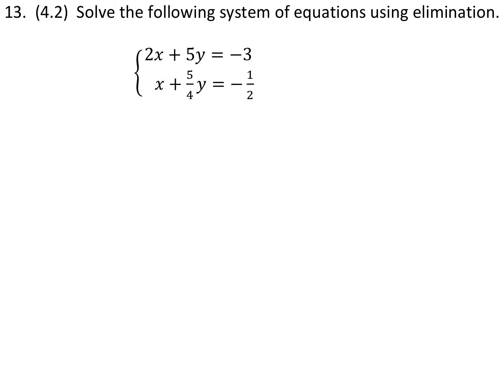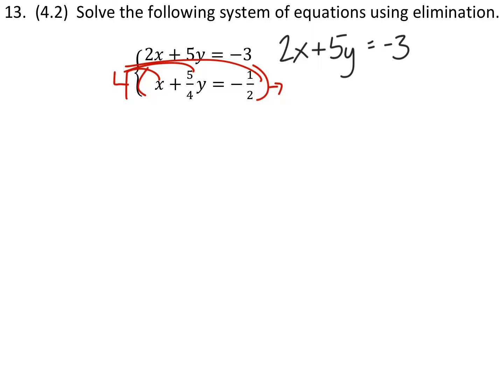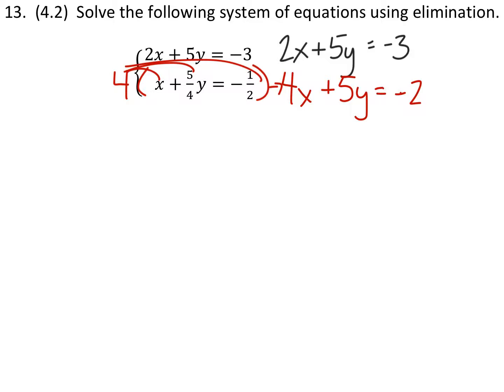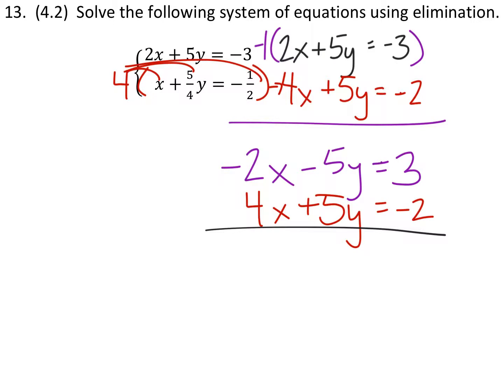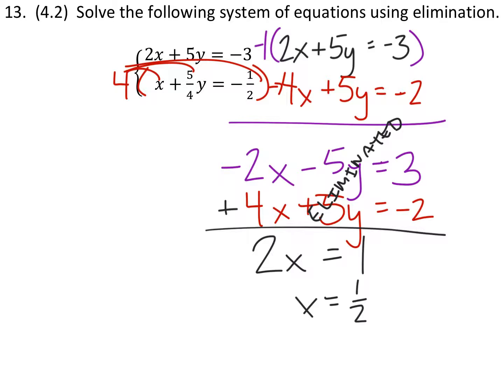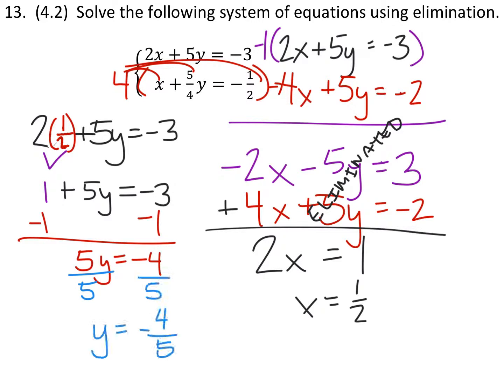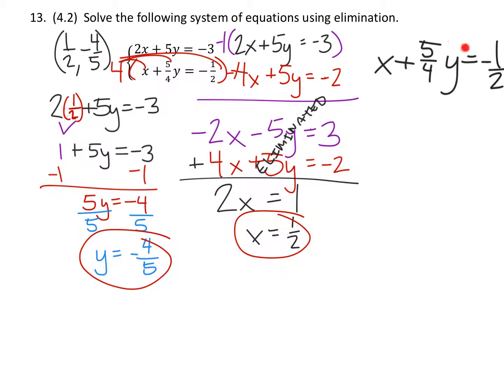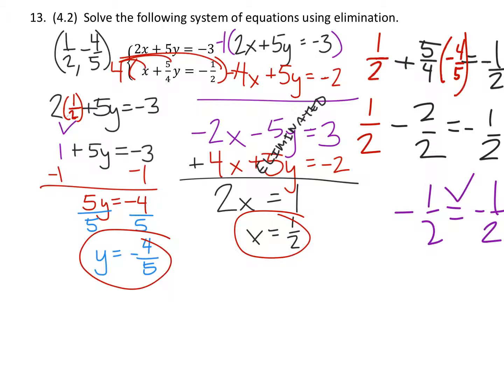How to Solve a System of Equations Using Elimination(2x+5y=-3 and x+5/4 y =-1/2) a MATH 1010 Problem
The problem: Solve the following system of equations using elimination.
2x+5y=-3
x+5/4 y = 1/2

The solution: (1/2, -4/5) or x=1/2 and y=-4/5.
To use the elimination method for solving systems of equations, we first need to choose which variable to eliminate.  In this example we eliminate the y variable by default after getting rid of the fractions in the second equation.  This gave us the same coefficient of y in both equations; all we needed to do is multiply one of the equations by negative one in order to have opposite coefficients of the y variables in the two equations.  Then, adding the equations eliminated the y variables and we solve for x.
After solving for x, we choose one equation to solve for y; we replace the x in that equation with the value that we found and solve for y.
Finally, we replace the x and y-values that we solved for into the other equation to check our answer.  This step is skipped by many, even though (especially on a test) it is a way to ensure a correct answer.  If you find that your answer is wrong after checking, it may take some time to figure out what you did wrong, but it is usually time well spent.  In fact, sometimes we learn most when we make mistakes.